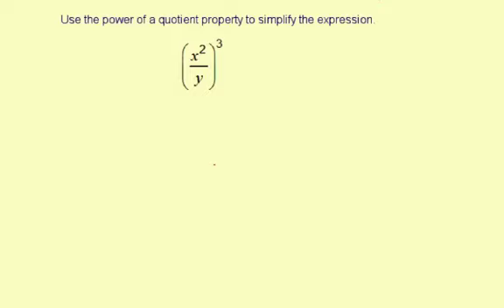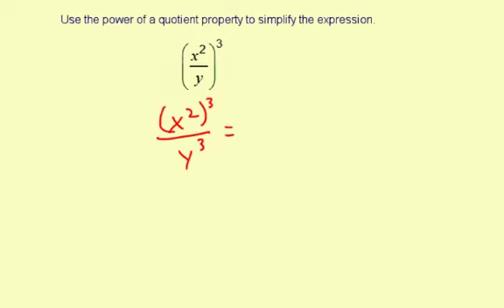divisionPropExponents2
Application of the power of a quotient property